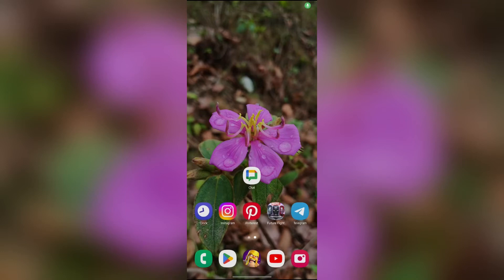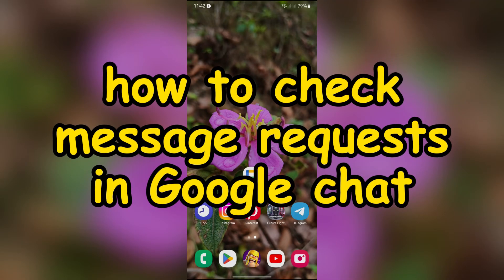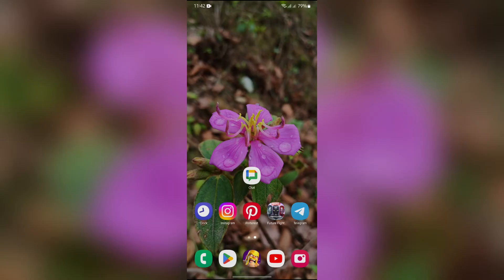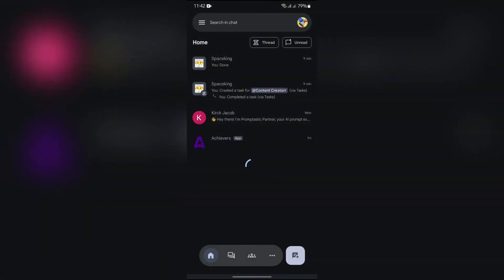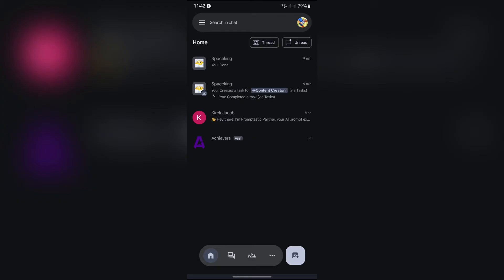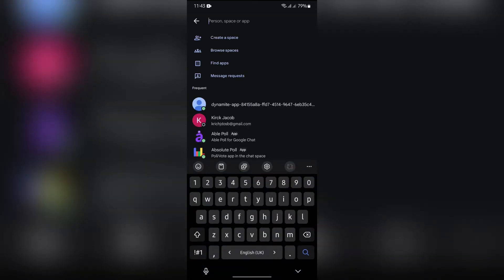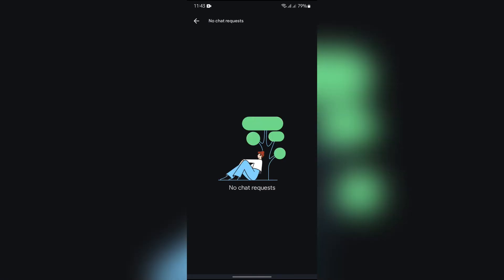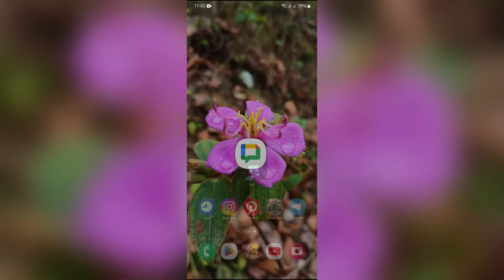How to Check Message Requests in Google Chat 2024?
Stay on top of new conversations by checking message requests in Google Chat. This guide will show you how to find and manage requests from new contacts.